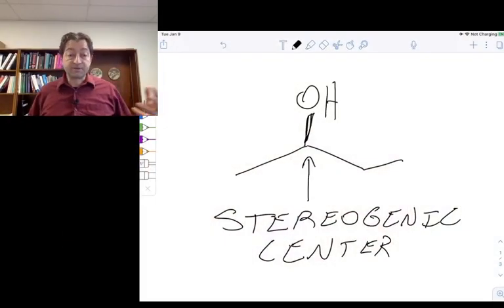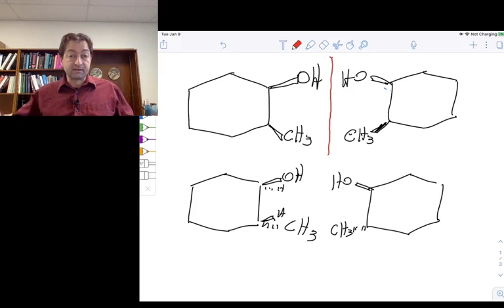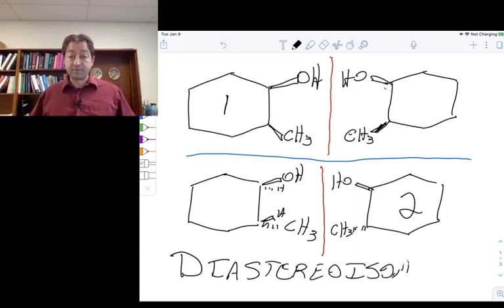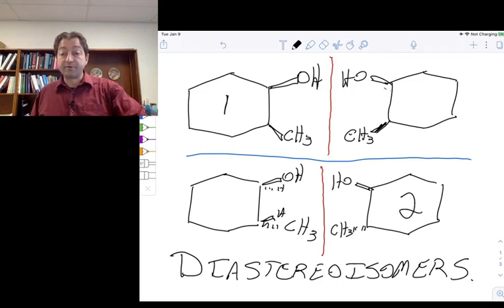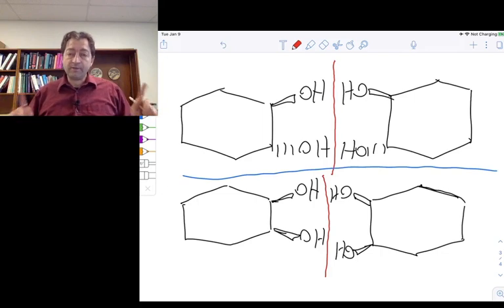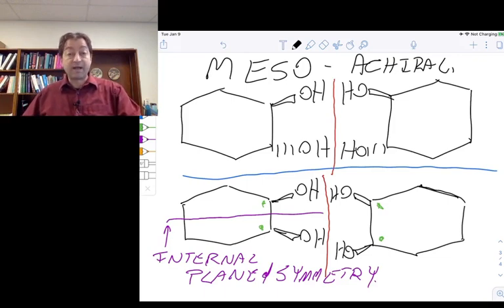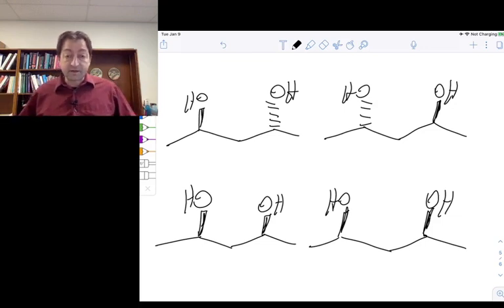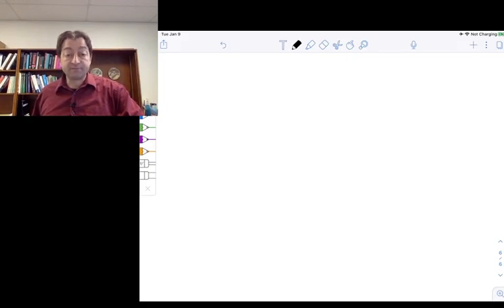Stereochemistry, Diastereoisomers, Dr. Sorensen, Univ. Manitoba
Stereochemistry, Diastereoisomers